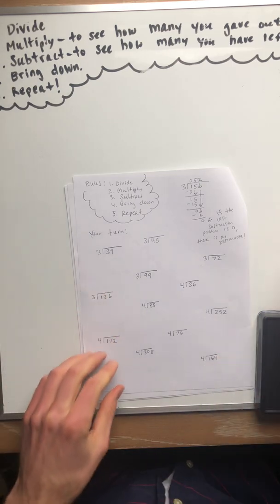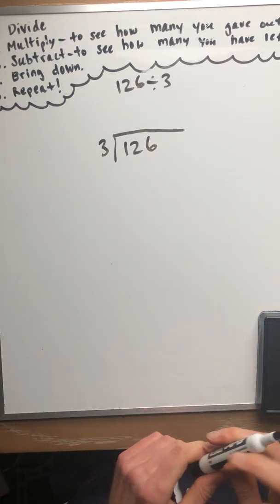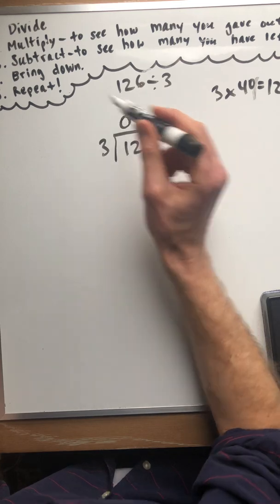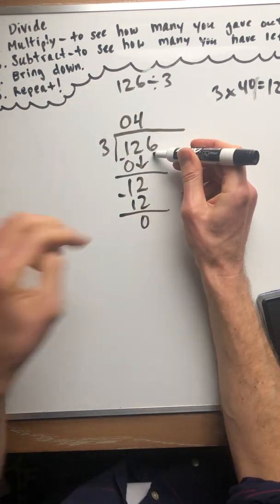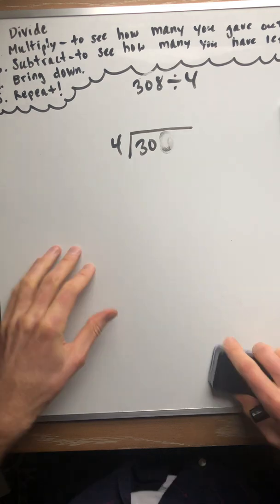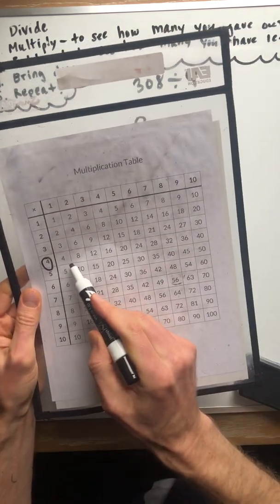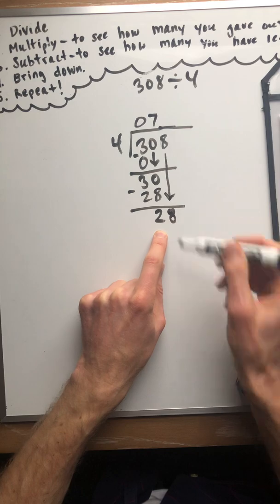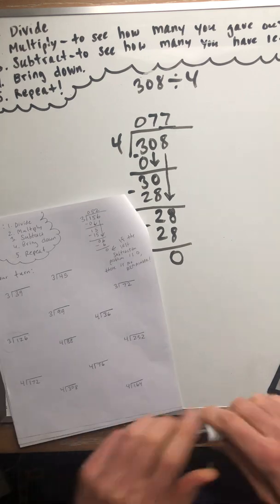Division for Monday